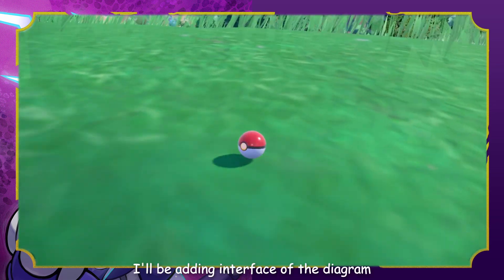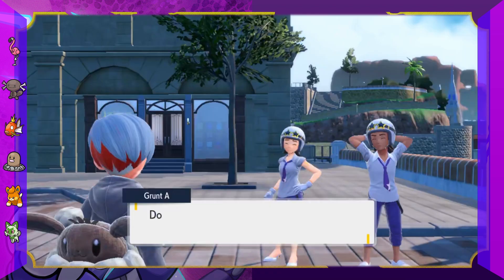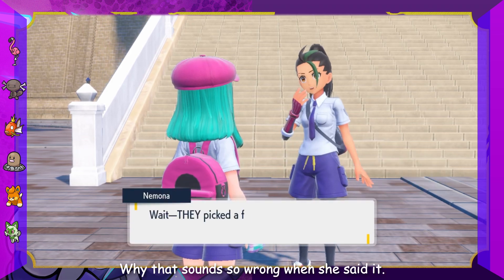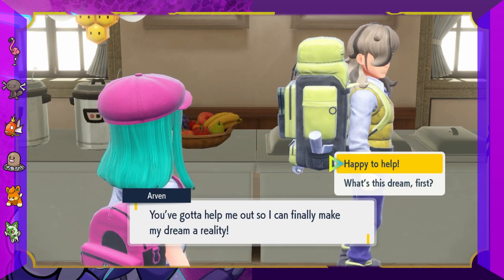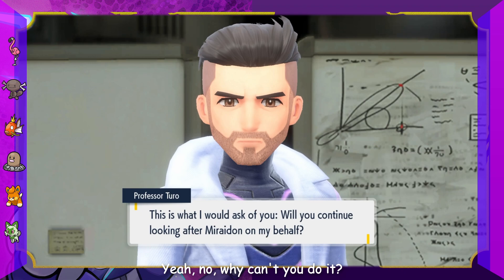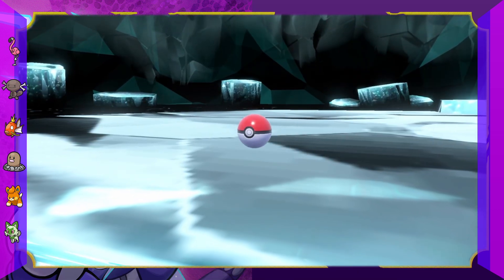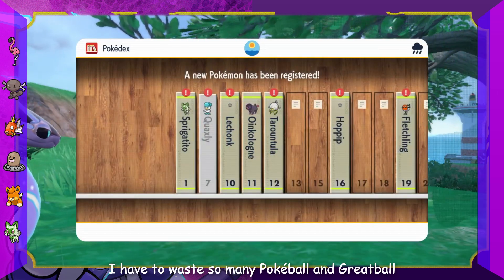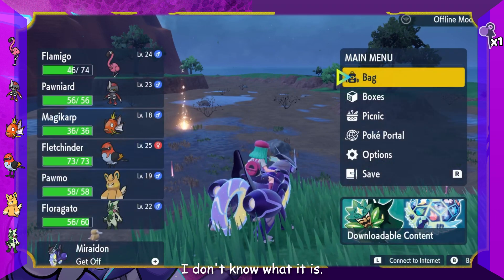Let's Play - Pokémon Violet Part 2